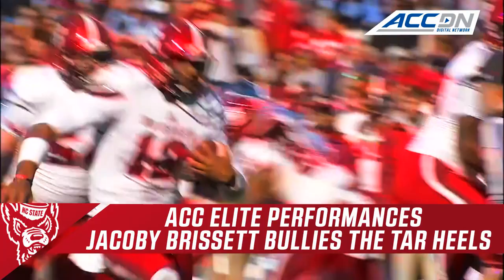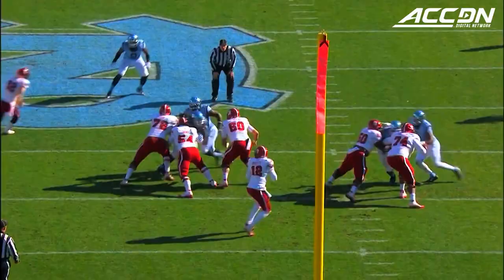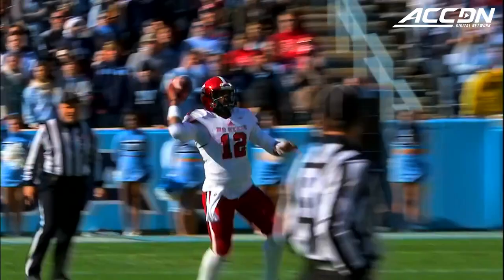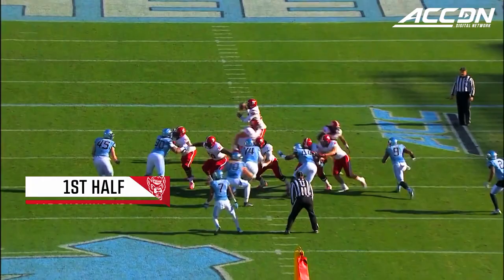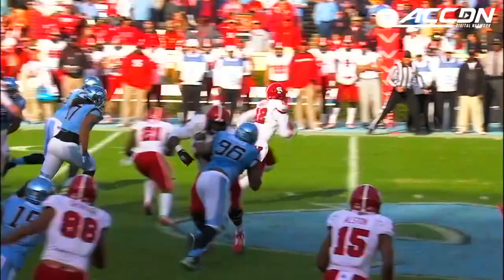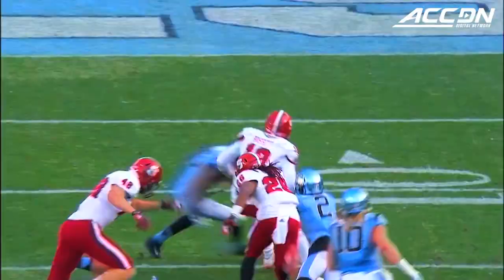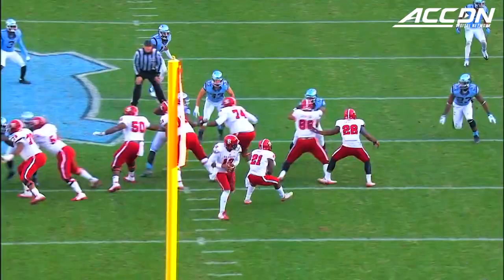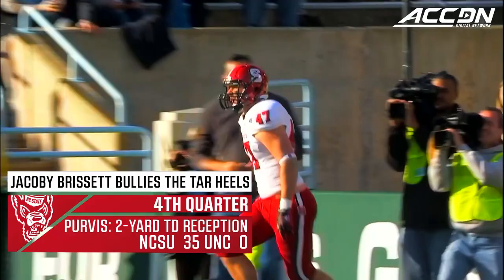ACC Elite Performances: NC State QB Jacoby Brissett Bullies The Tar Heels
NC State quarterback Jacoby Brissett and the Wolfpack made the short trip to Chapel Hill to face off with rival North Carolina in late November of 2014, and Brissett and his Pack ran all over the Heels in a 35-7 win.  Brissett threw for only 66 yards on 9-of-11 passing, but ran for a school record for a quarterback 167 yards. Brissett's rushing touchdown was the first score of the game and set the tone, and 3 of his 9 passes went for touchdowns. Enjoy the highlights from one of Brissett's best games right here.